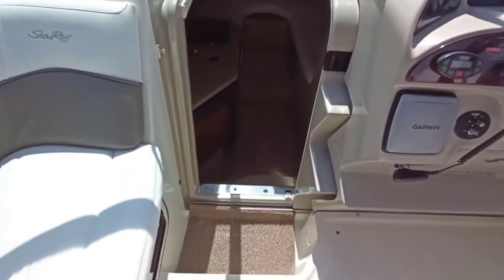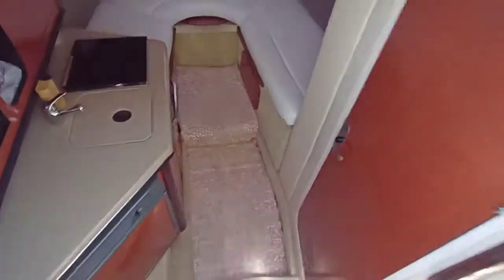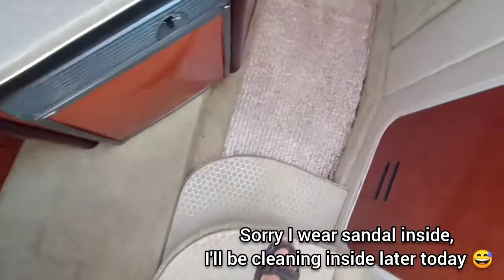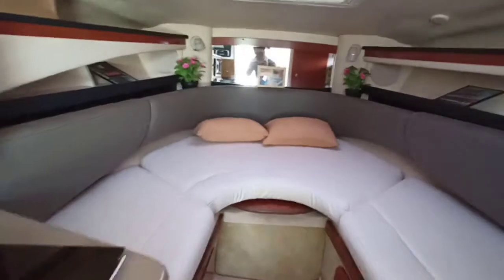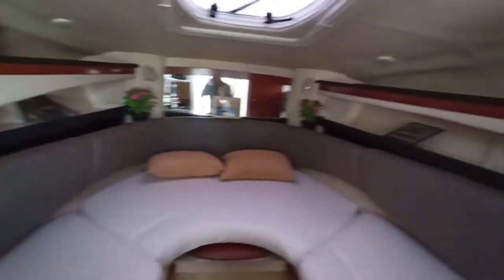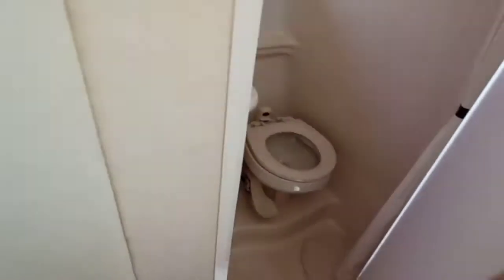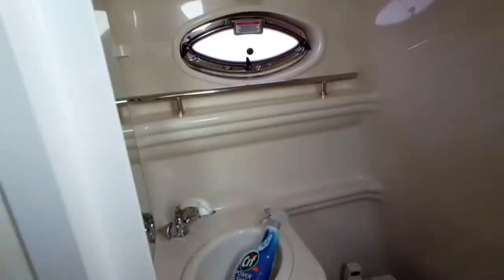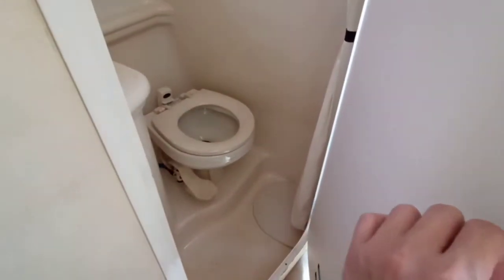Malaysian Man Giving Quick Boat Tour | Sundancer 260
This is my first vlog video of my personal channel, initially thought of sharing to my family but I decided to share it with you all too. 😂 Watch me gives you a quick boat tour of a beautiful Sea Ray Sundancer 260.